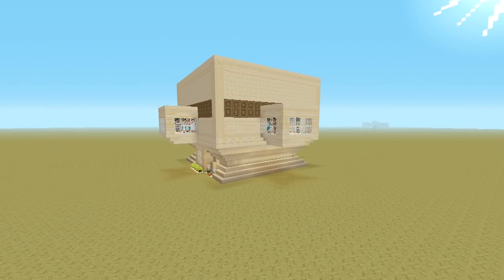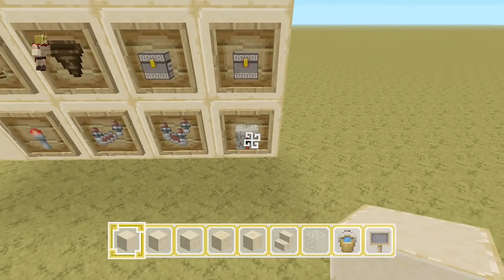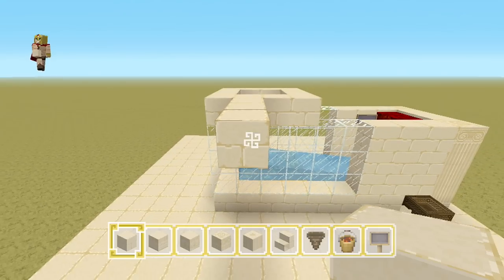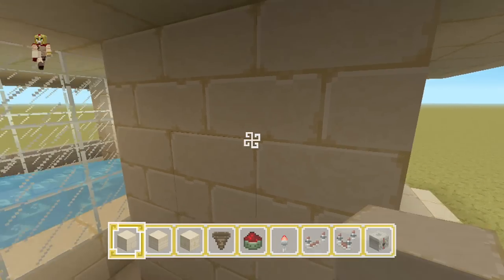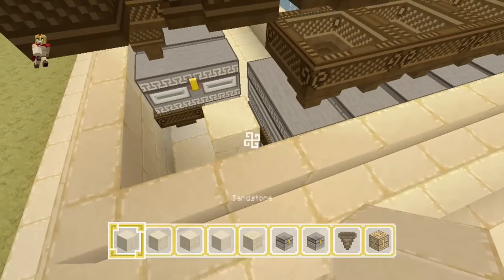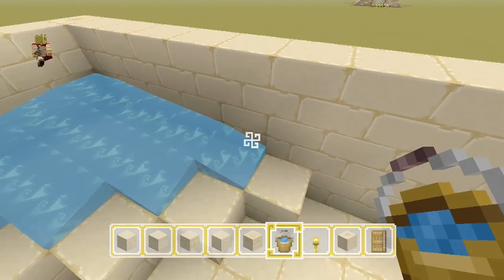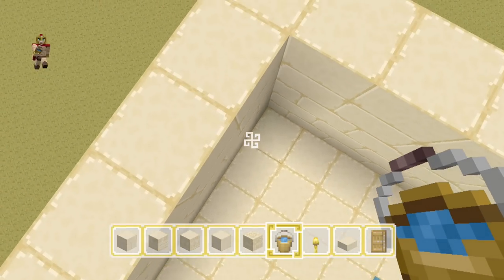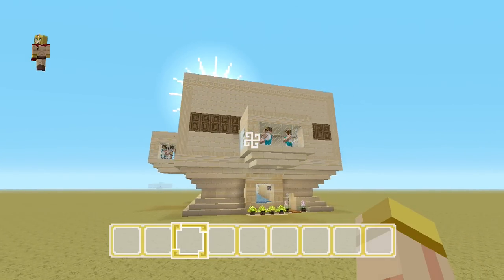Minecraft Tutorial : Iron Golem Farm Playstation & Xbox, Build-in Storage System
Hey everyone this is a step by step build of a Iron Golem Farm with a built in Storage System and its Fully Automatic.

IMPORTANT FACTS.

- You must have 16 or more Villagers  in the design
- The design must have 21 or more doors (Each door represents a House)
- This design MUST be done in a Plain or Desert BIOM
- From researching, it has been recommended to have a 64 block spacing if you plan on making a second Iron farm, Because the Console Edition is a bit different I personally recommend a 80 BLOCK spacing between each Iron farm. It has worked perfectly fine from personal experiences because that is my current setup and I have gotten excellent results.
- Make Sure there are NO DOORS in a 80 BLOCK RADIUS from the design otherwise it will mess up the Farm and it will NOT WORK.